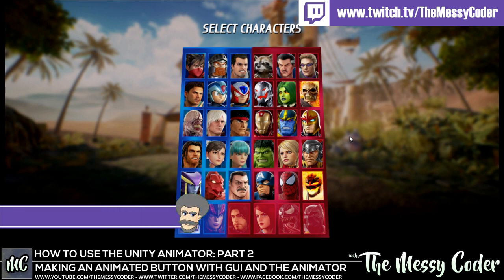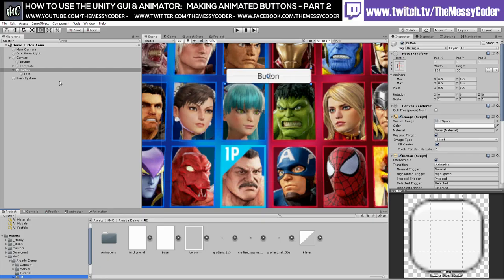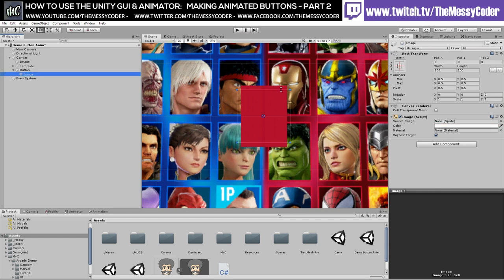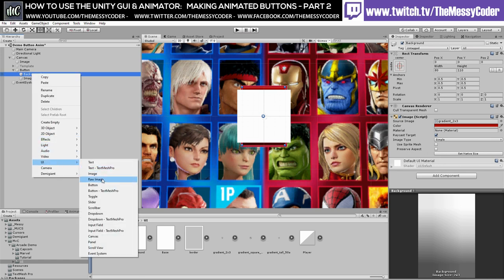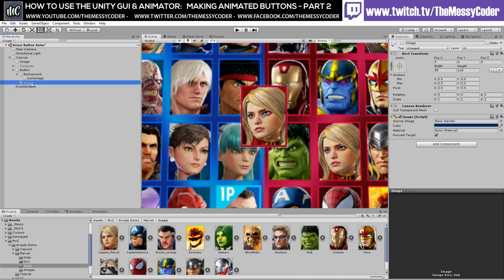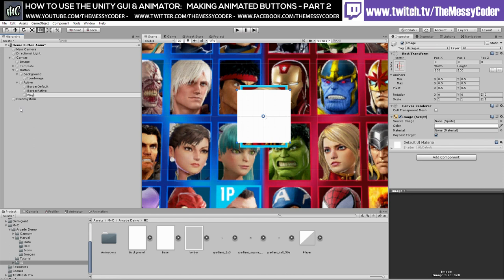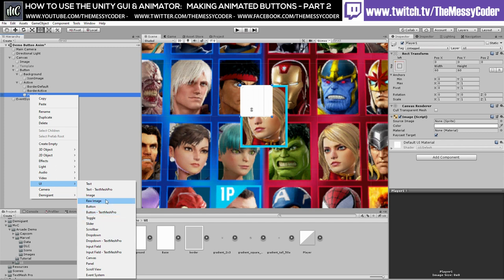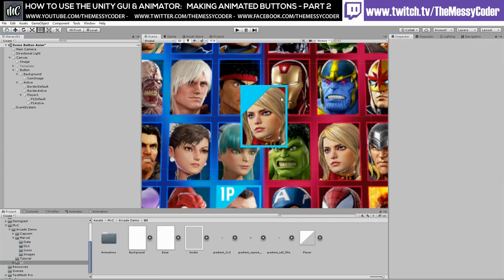Unity Animator Beginner Tutorial | How to create an amazing Animated Button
In this video we continue with our buttons by creating a great UI, animation and more methods and animation events.

I am so happy with the outcome of this as it looks just like the professionally made game Marvel vs Capcom Infinite. So if I can make a menu that looks like a AAA game, so can you!!!

Are you confused by the thumbnail? I am going to try and recreate the Marvel vs Capcom UI using Unity3D.

Do you want to try too? Well why not join me as I try to work out how to use the Unity UI & animation tools

Including classical music!